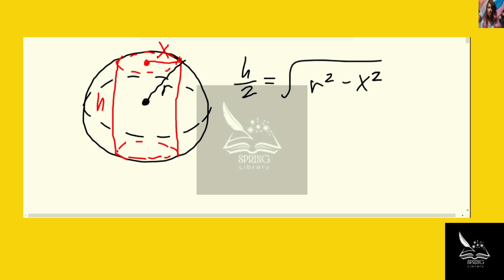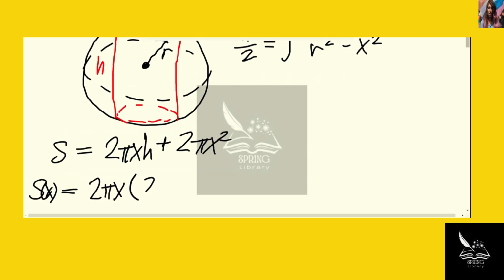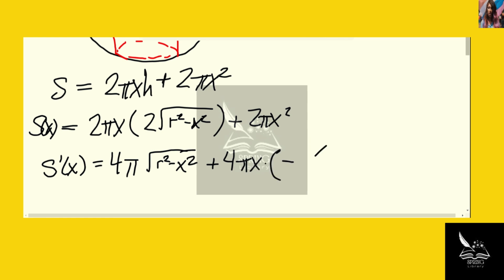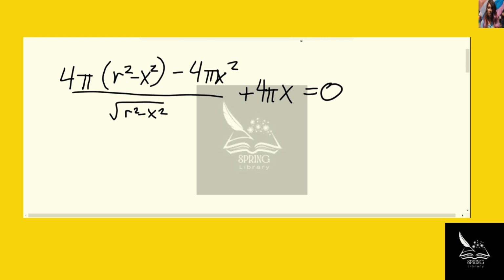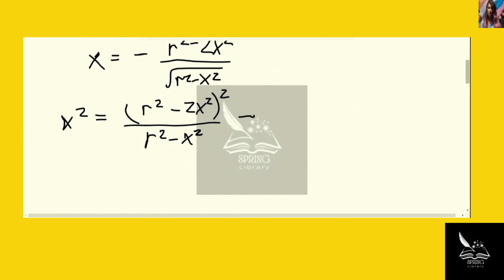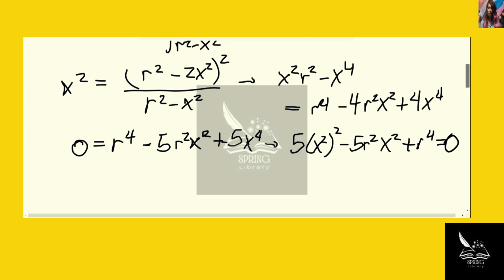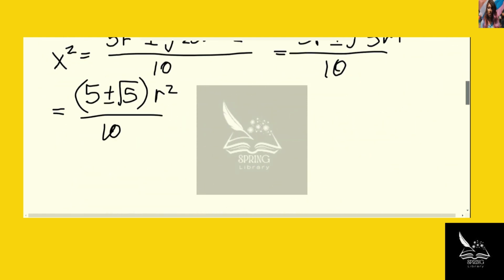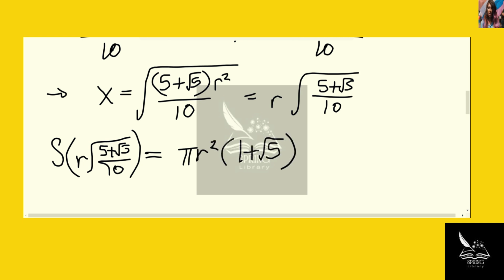[Math] A right circular cylinder is inscribed in a sphere of radius . Find the largest possible s